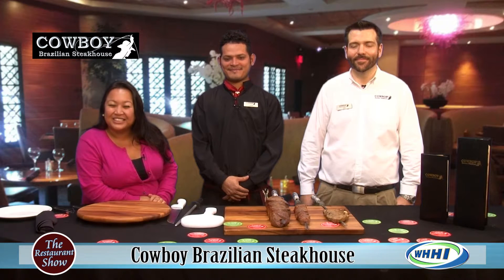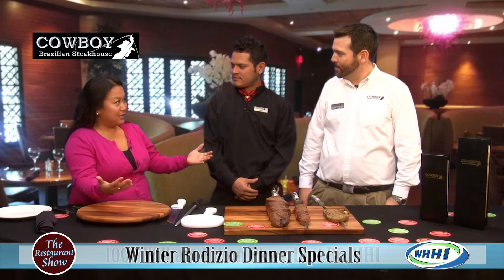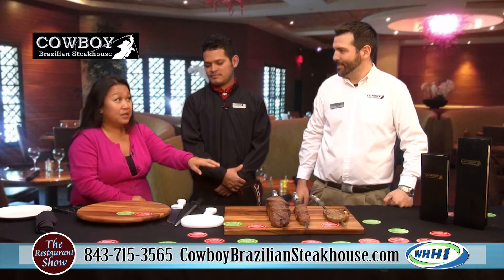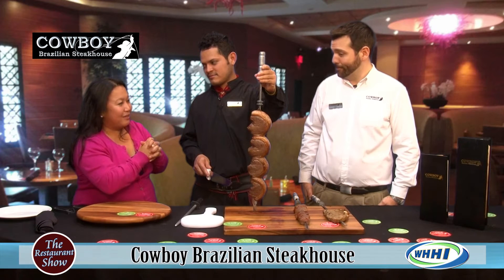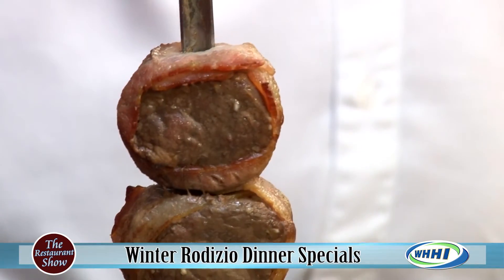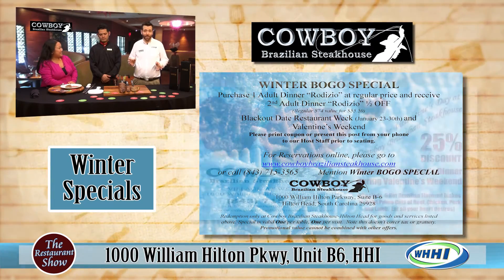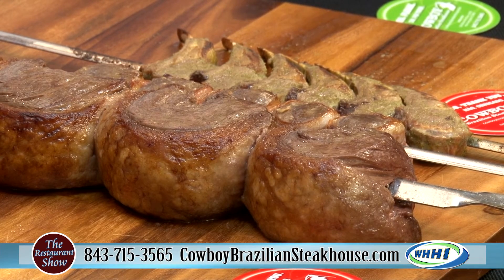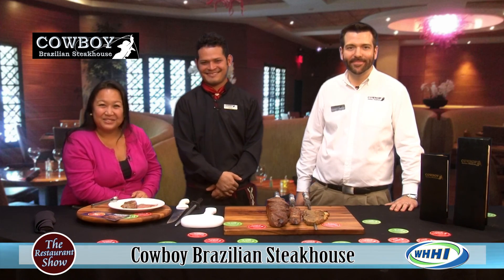RESTAURANT SHOW | Cowboy Brazilian Steakhouse: Winter Specials | 1-21-2016 | Only on WHHI-TV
1000 William Hilton Pkwy, Unit B6, Hilton Head, SC